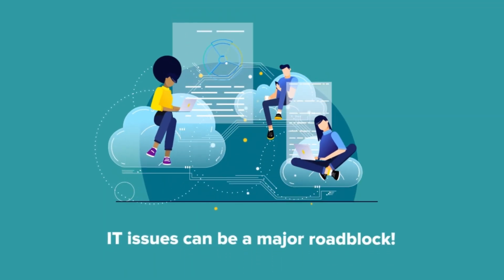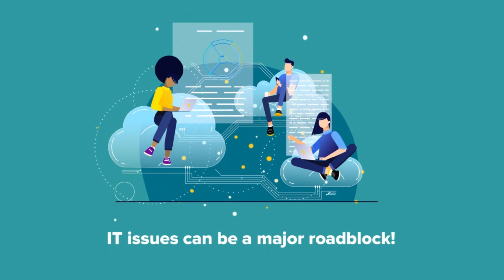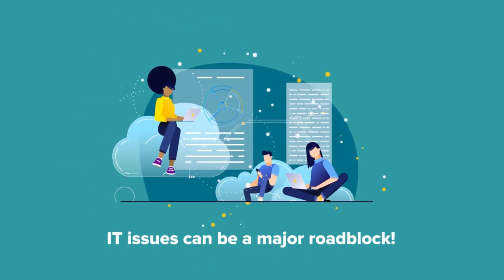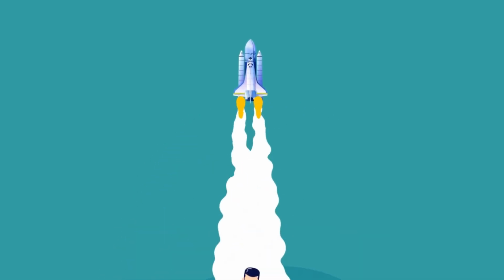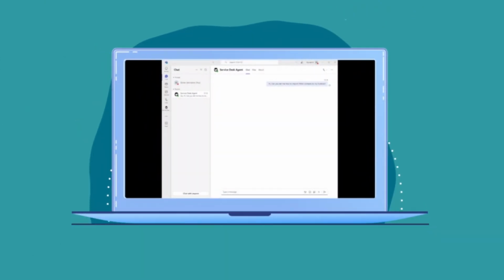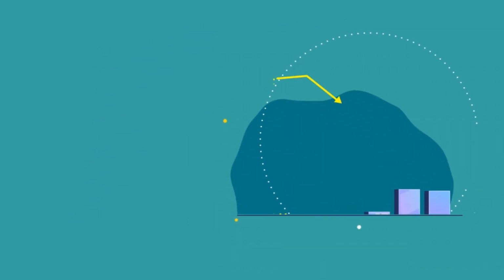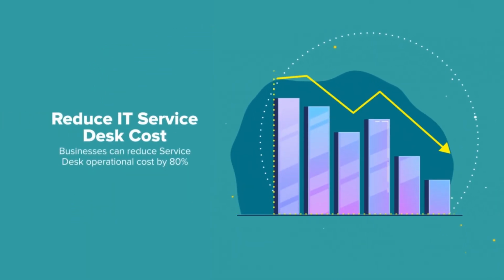Introducing Nyx! The first fully autonomous multimodal IT Service Desk digital agent.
We are thrilled to introduce 𝗡𝘆𝘅, the first fully autonomous multimodal IT Service Desk digital agent—a revolutionary leap in IT service management! 🌟

Nyx communicates in real-time using video, text, and audio, seamlessly integrating with your current ITSM tools. It handles tasks such as change requests, software installations, issue alerts, and provides on-demand guides and step-by-step instructions—all with minimal or no human interaction.

What truly sets Nyx apart is its ability to learn from interactions with your business, adapting its style and knowledge to better serve your unique needs. This means more efficient, personalized, and proactive IT support for your team.

Join us in welcoming Nyx and experience the future of IT service management today!✨